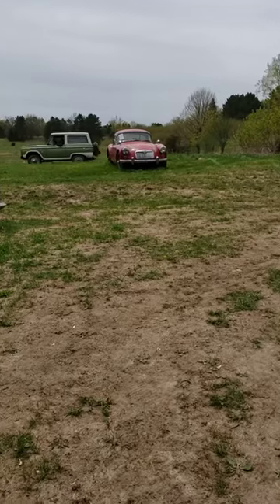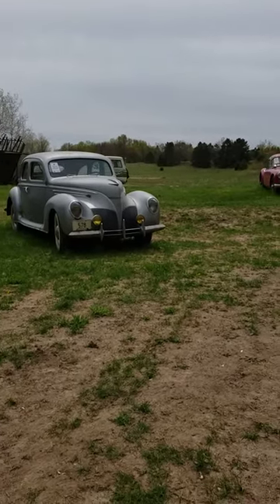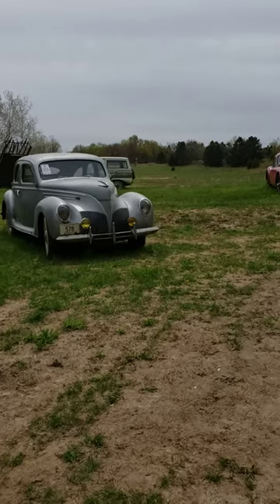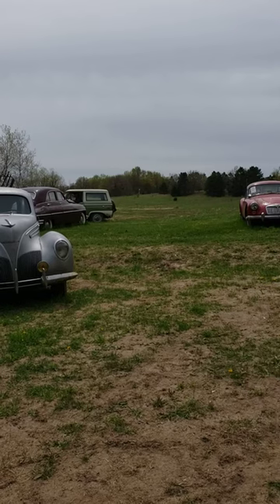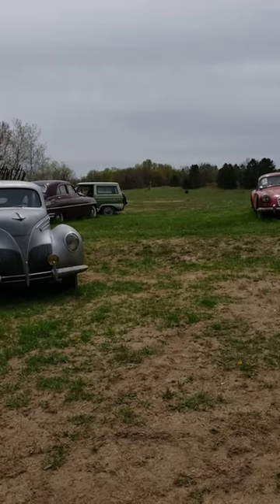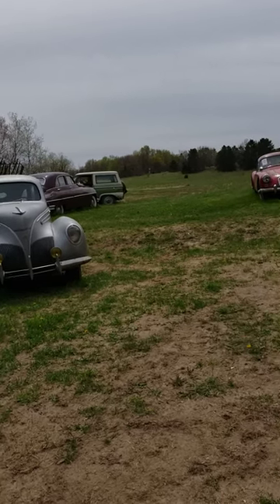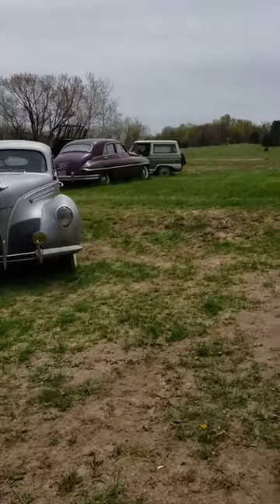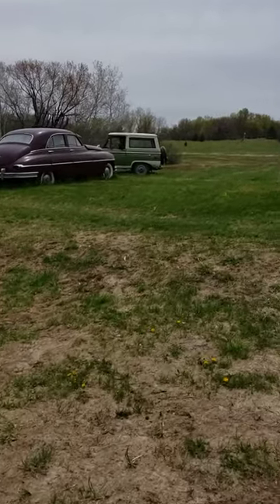1975 Ford Bronco 4x4 Seefert Auction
Looking for Amazing Collector Cars? The Ken "Pinky" Seefert auction is now ONLINE ONLY! amazing 1975 Ford Bronco, Rare 1961 Mercedes Benz 190SL Roadster, 1937 Ford, Hudson Pickup, Motorcycles, and more!